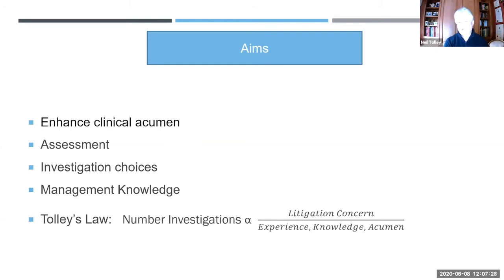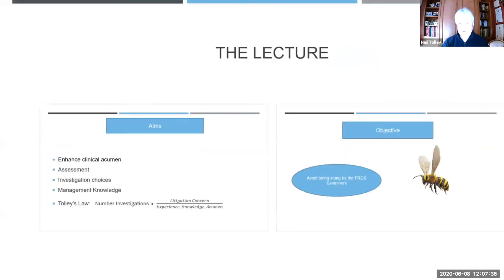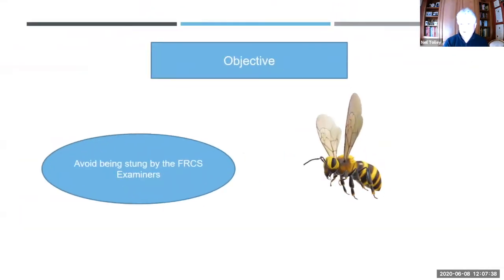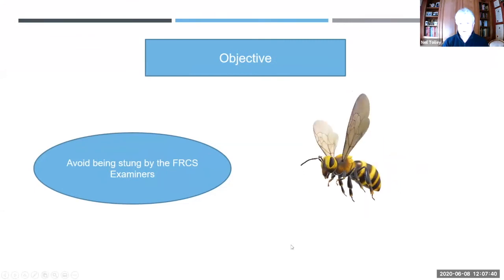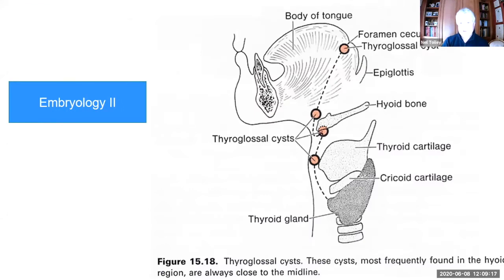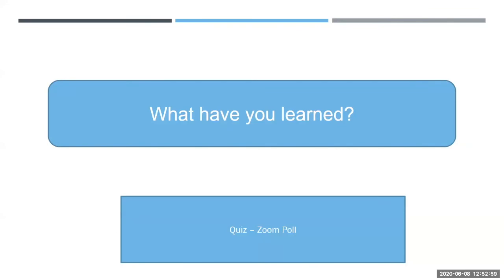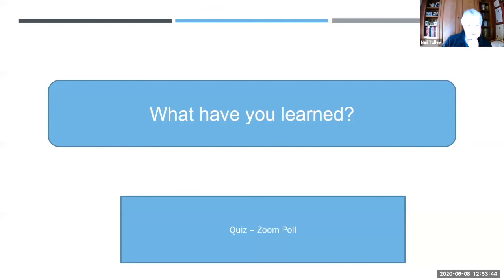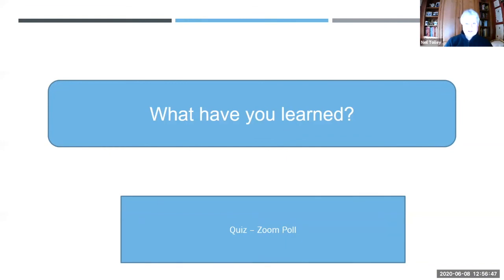Head & Neck | Thyroid for the Final FRCS | Prof N Tolley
Thyroid for the Final FRCS
Professor Neil Tolley
 - Consultant ENT Surgeon, Imperial College NHS Healthcare Trust

Barts ENT Online Teaching Programme,
8th June 2020

1. Head and Neck – Thyroid and parathyroid disease; Head and neck malignancies in the upper aerodigestive tract excluding the oral cavity

00:25 - Aims
02:57 - Embryology and anatomy
09:56 - Non-recurrent laryngeal nerves
10:54 - Thyroglossal duct cyst
13:12 - Ectopic thyroids
16:50 - Thyroid nodules and cancer
21:18 - Complications of thyroid nodules treatment
22:34 - Risk factors for thyroid cancers
25:00 - Syndromes associated with thyroid CA
25:19 - Clinical assessment
26:34 - Case study 1 - smooth goitre
29:18 - Case study 2 - Bilateral toxic nodules
31:26 - Case study 3 - Large multinodular goitre
32:35 - Case study 4 - multinodular goitre
34:13 - Thyroid USS
36:45 - Thryoid cytology - Papillary v medullary carcinoma
39:08 - Calcitonin screening
40:21 - Thy classification and risk of malignancy
42:18 - Molecular markers for thyroid cancer
45:22 Interactive Q&A